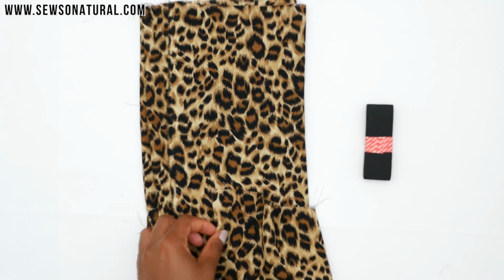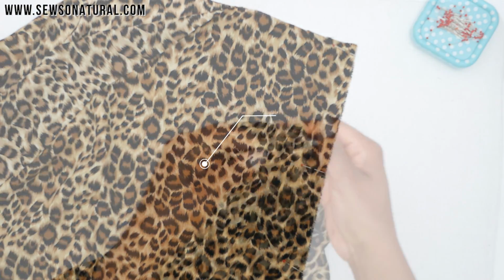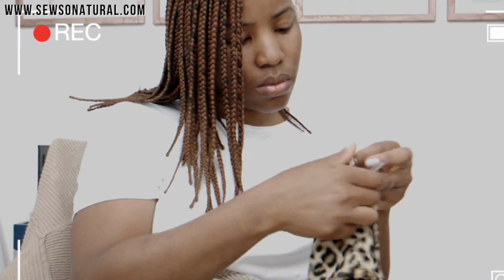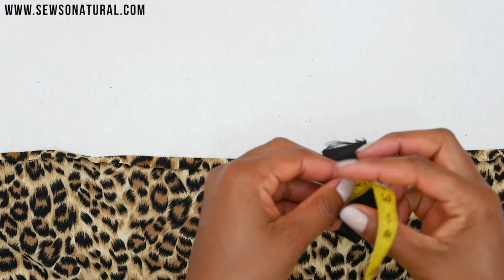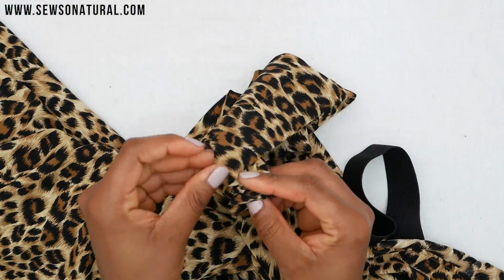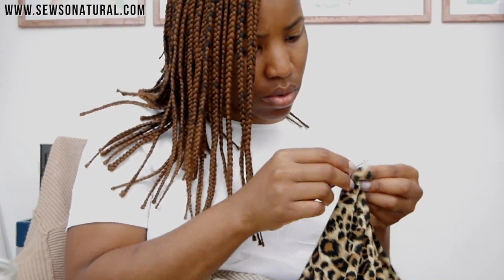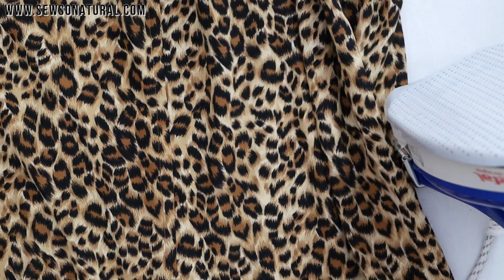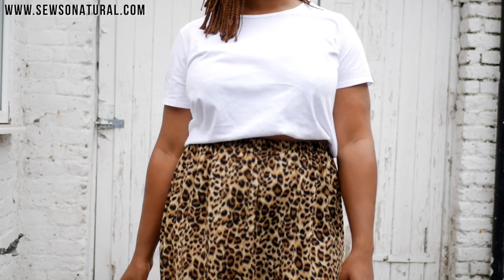I found ONE YARD of fabric (1 meter) and this happened!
One YARD of fabric (1 meter of fabric) MAXI SKIRT
** PLEASE NOTE THAT 1 yard= 36"  and 1 meter= 39" **
When you have one yard of fabric in your stash, what do you do with it? Whip up a maxi skirt! In this video, we'll sew a skirt in 1 hour using a yard/meter of fabric. This and many more one yard of fabric projects will be coming up in the future here on the channel. Hopefully, you will have a bank of ideas what to make with 1 meter (yard) of fabric.

✰EQUIPMENT USED IN FILMING MY VIDEOS